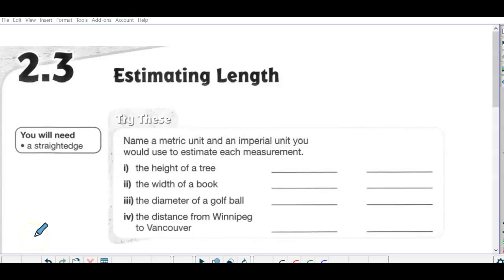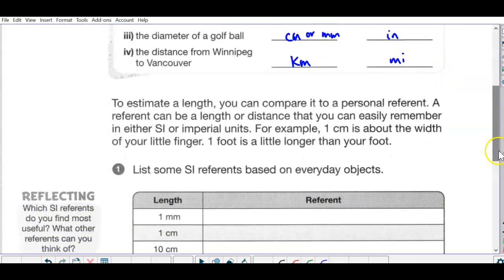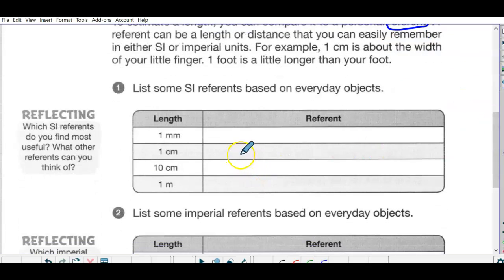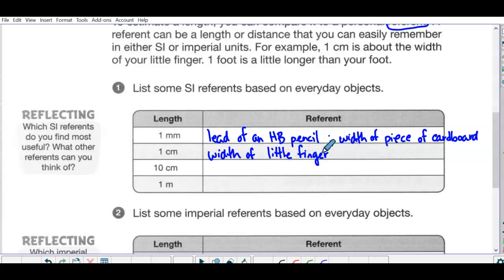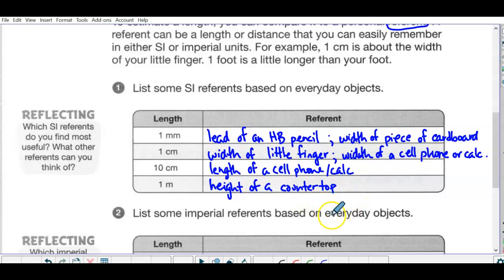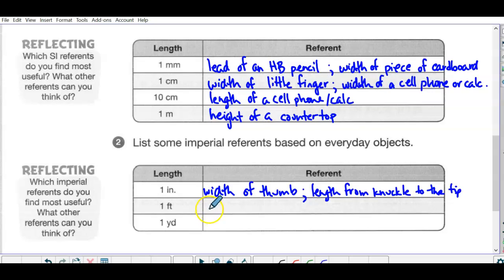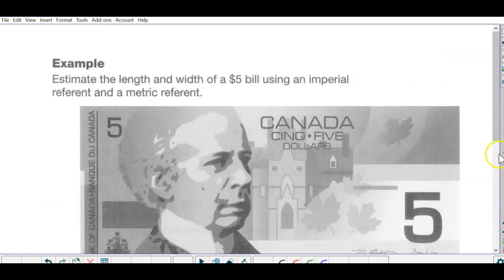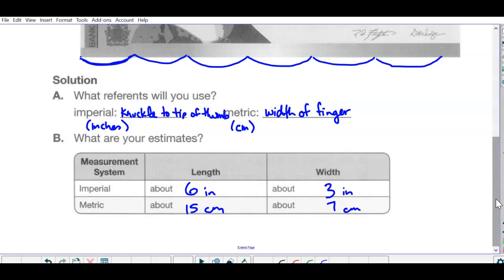10-3 Workbook Ch. 2.3